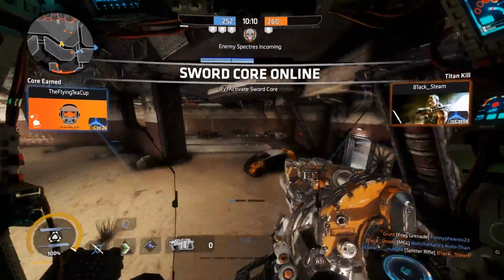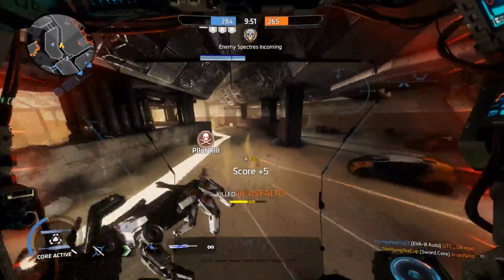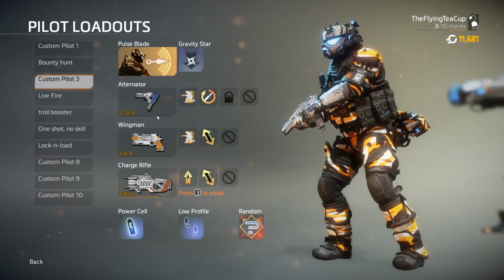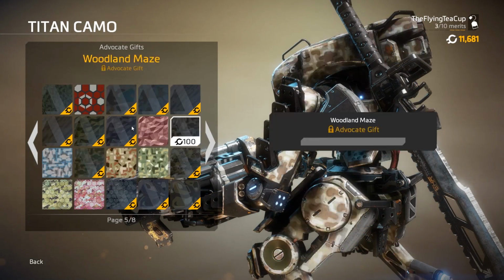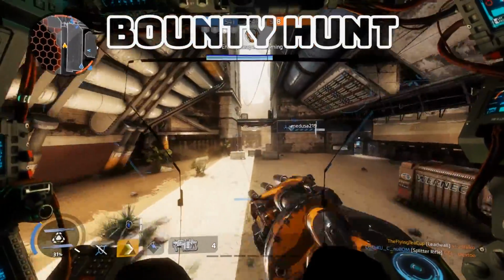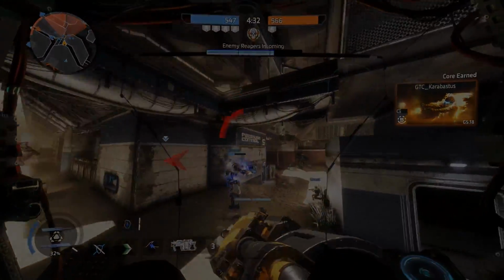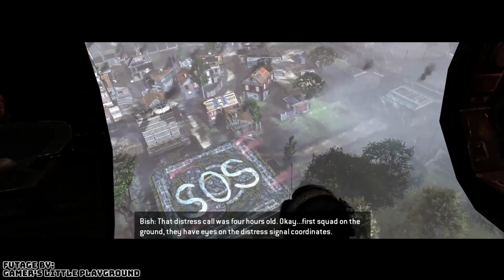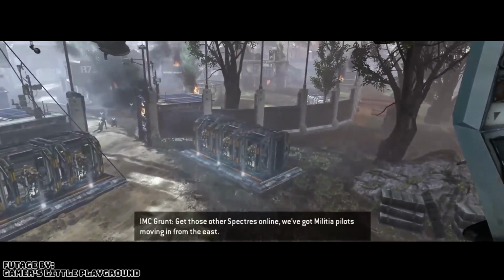Titanfall 3 Hopes And Dreams: Visual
Hello boys and girls,

Sorry, not a theory this time, I just want to push out these videos before titanfall 3 is revealed. It would be a shame to just go silent before the game is confirmed, but I promise, the next video will be something different.

Take care!

Titanfall 2 Networks:
[TCUP] Tea Dropper PC (Founder: TheFlyingTeaCup)
[TCUP] Tea Dropper XB1(Founder: YetiPlayz90705)
[TCUP] Tea Dropper PS4 (Founder: Marshmello_015)